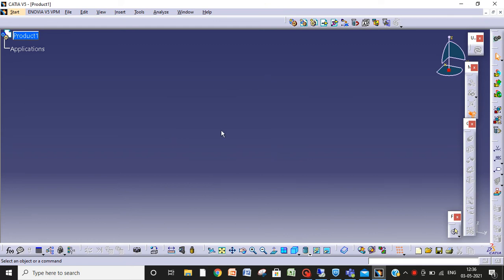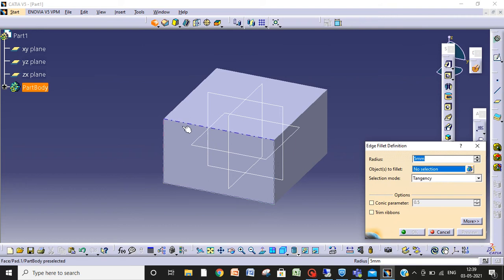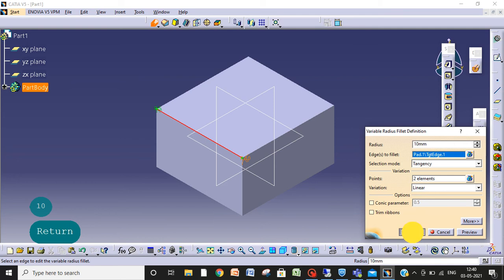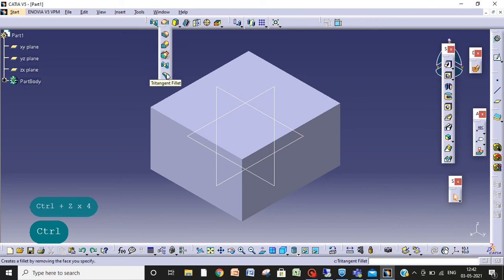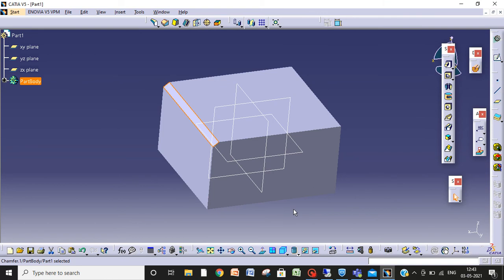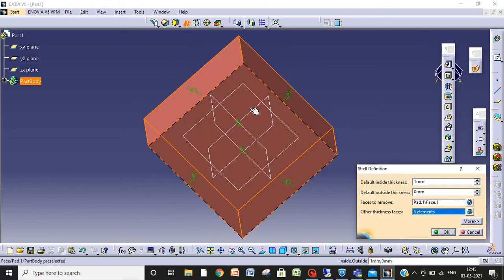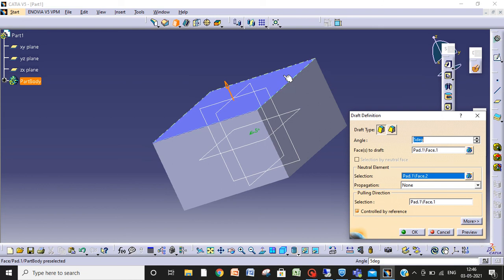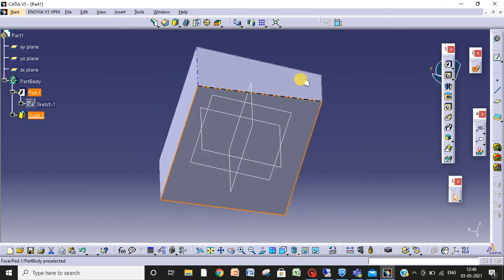Dressing tools | CATIA V5 | Basic | tools introduction | English